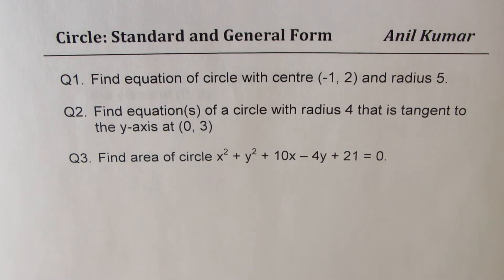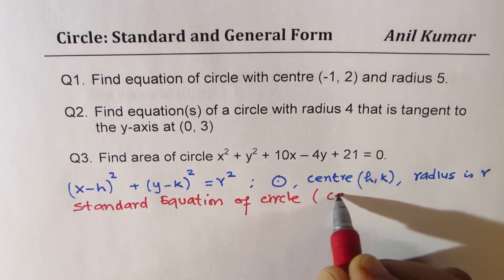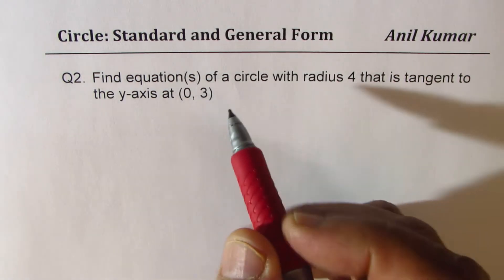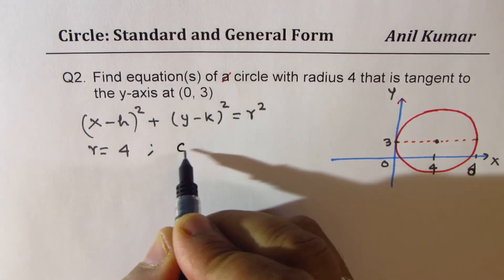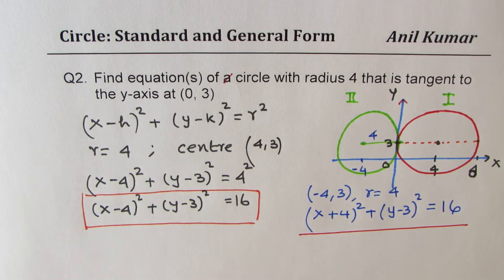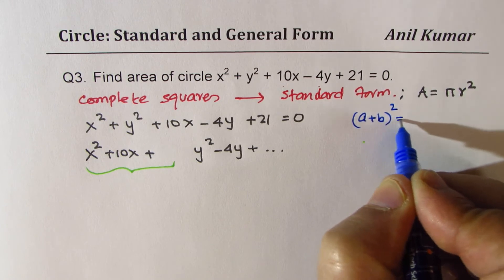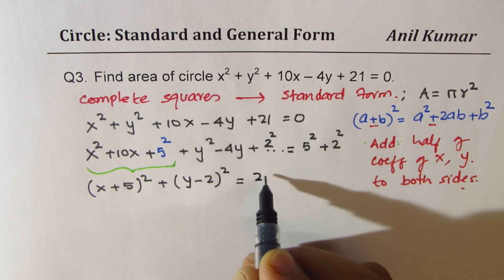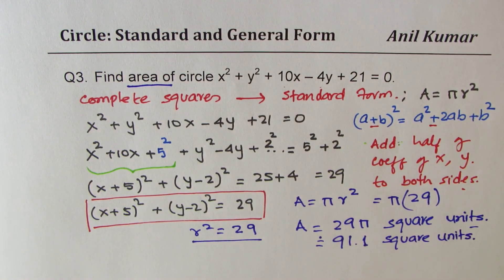Equation of Circle Standard and General Form Relation -GCSE-EDEXCEL-SAT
CORRECTION in last example: Thanks a lot John, I just forgot about 21. I should have taken it to the right resulting in 29 - 21 = 8
Area will be 8 pi and not 21 pi.

Q1. Find equation of circle with centre (-1, 2) and radius 5.

Q2. Find equation(s) of a circle with radius 4 that is tangent to the y-axis at (0, 3)

Q3. Find area of circle x2 + y2 + 10x – 4y + 21 = 0.